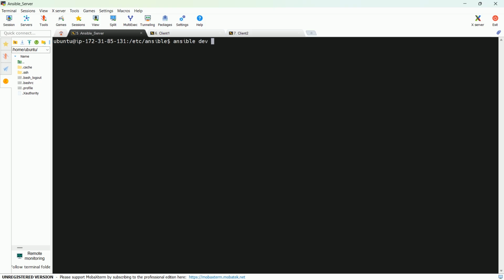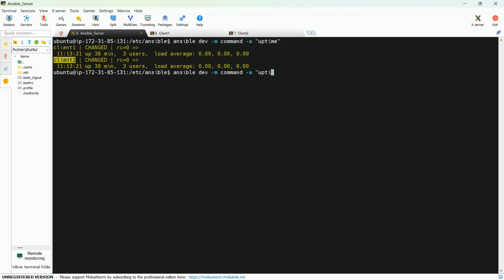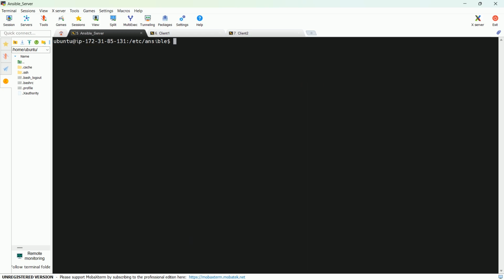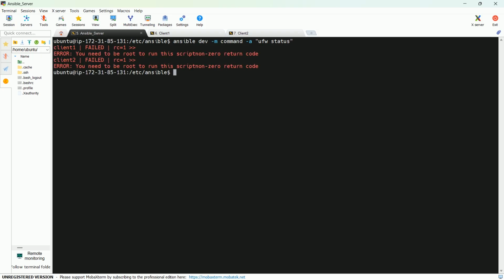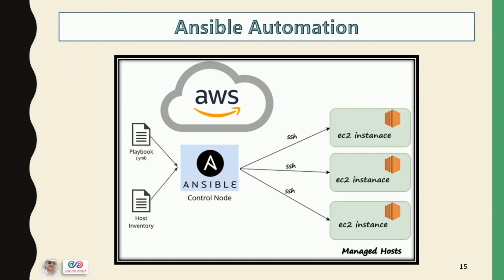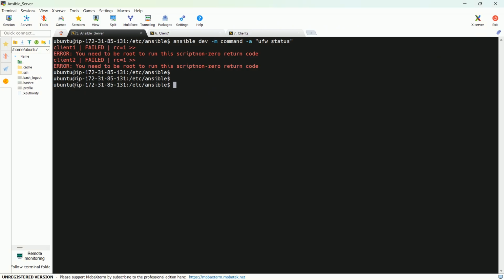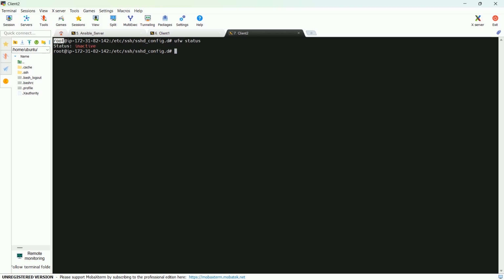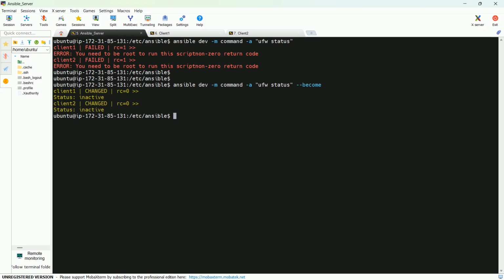Practicing Ad-Hoc Commands in Ansible - 10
By the end of this section, students will be able to install, configure, and use Ansible in an AWS environment to automate infrastructure deployment, manage EC2 instances, and execute Ansible playbook.